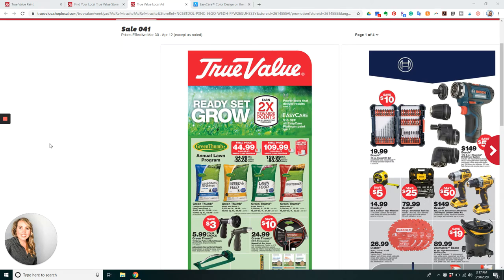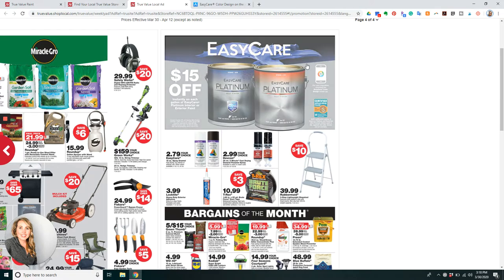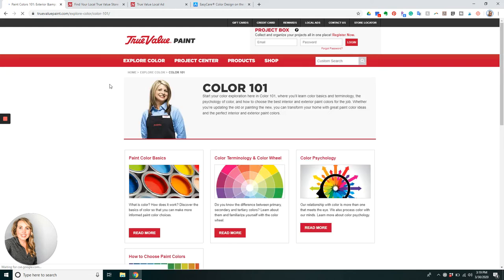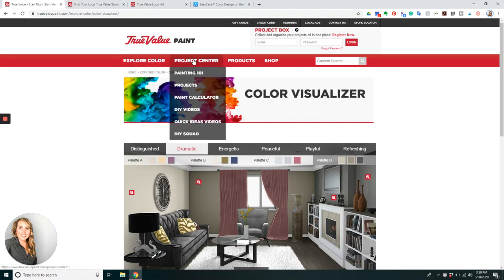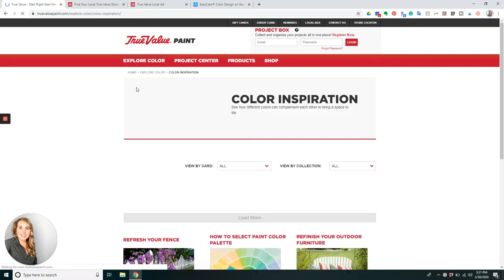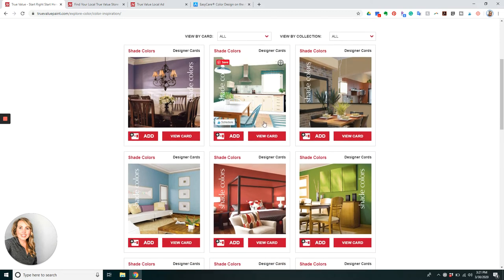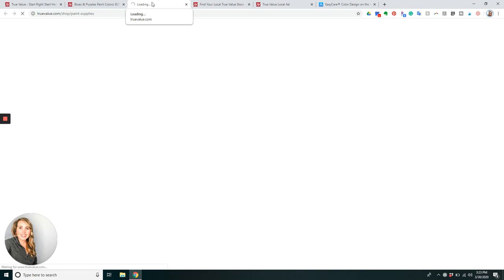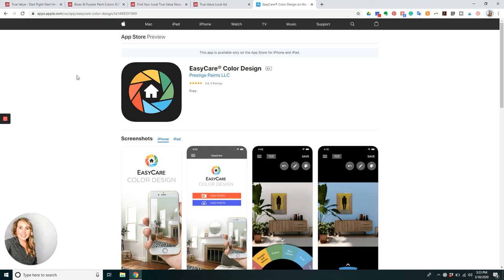Cleaver Farm & Home | NEW April Paint Sale!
In today’s video we have some news for you! You now have the option to pick your paint online before doing curbside pickup or visiting the store! Let us show you how!